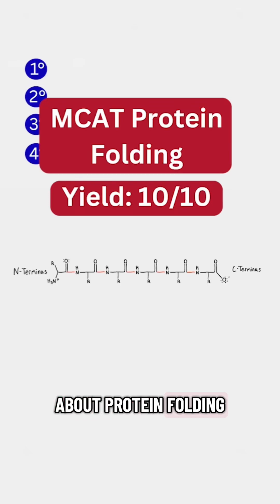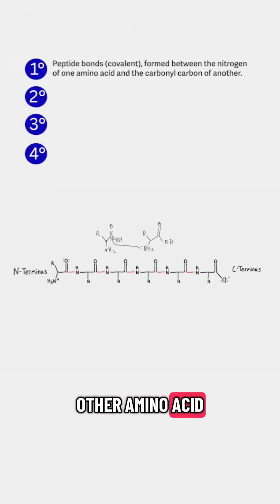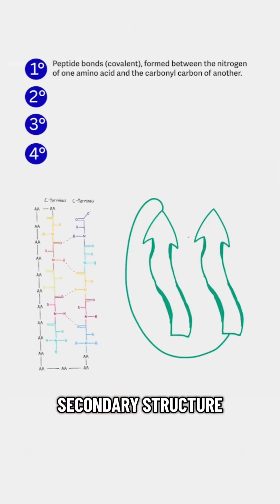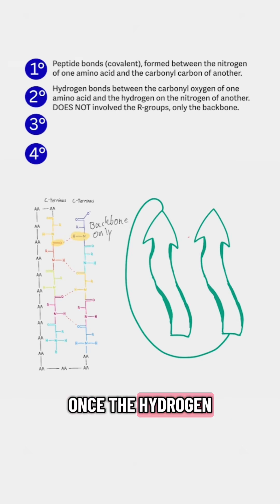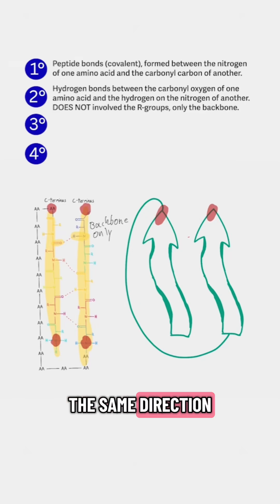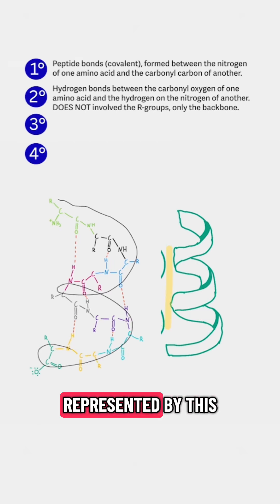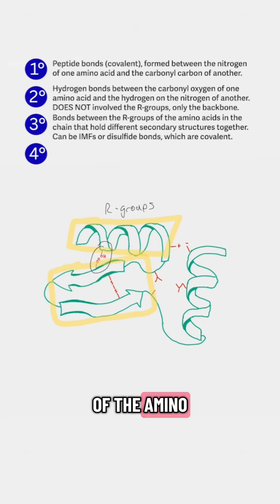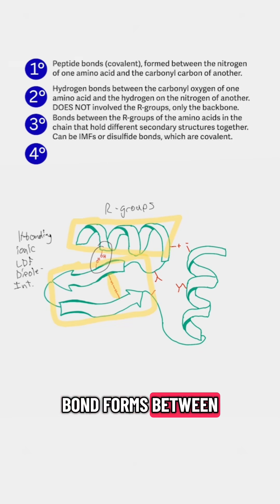Protein Folding for the MCAT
Protein folding on the MCAT.